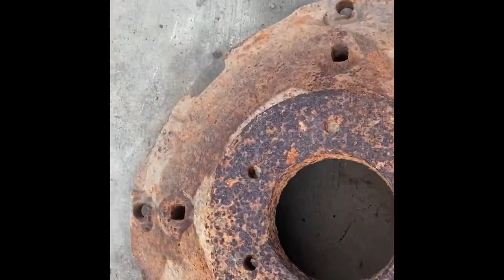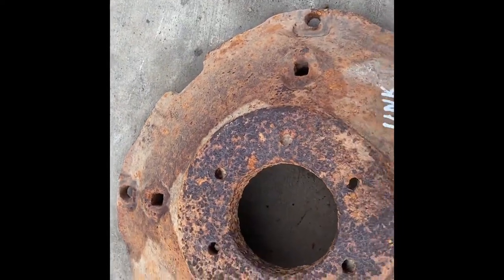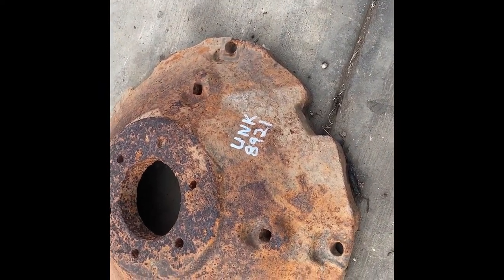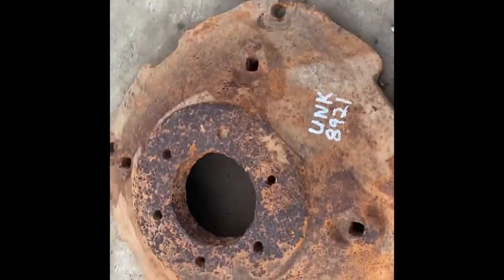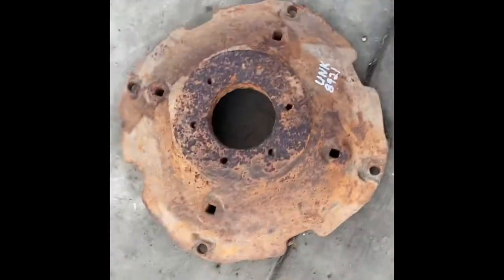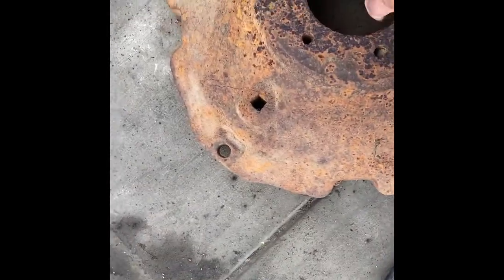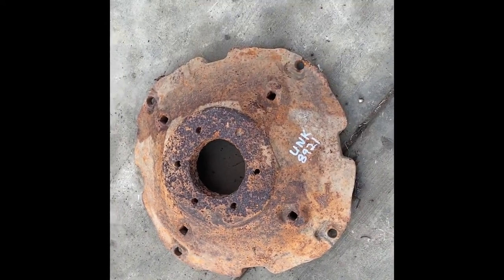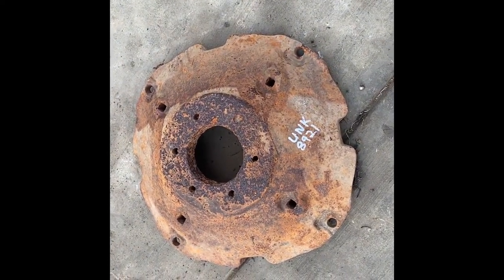For Sale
Unknown wheel weight.  Estimate it weighs 150 pounds.  We do not know what it came from.  Selling AS IS on Auction Time.  Watch video for more information.